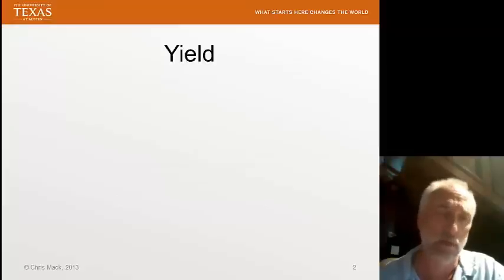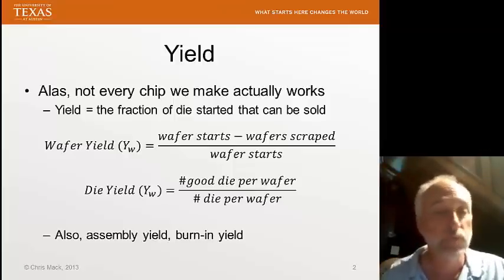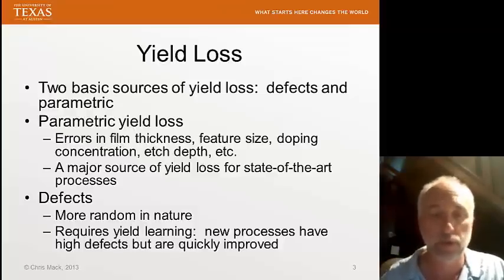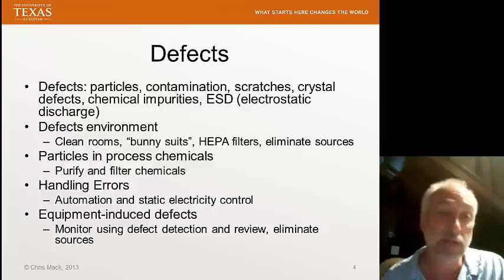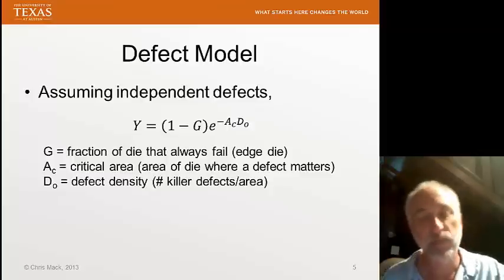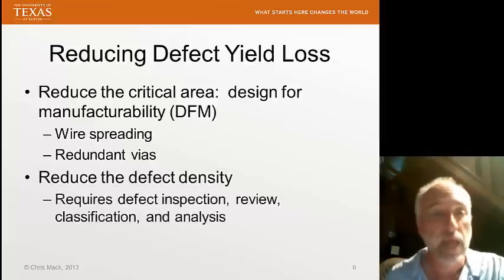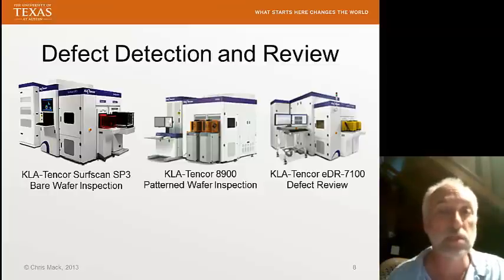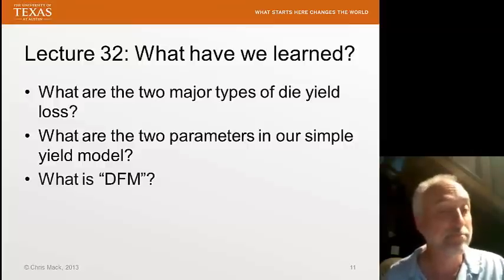Lecture 32 (CHE 323) Semiconductor Manufacturing Yield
Semiconductor Manufacturing: Yield and Defects